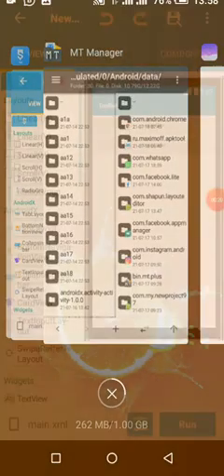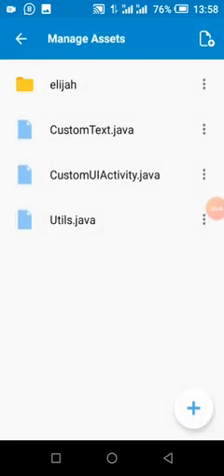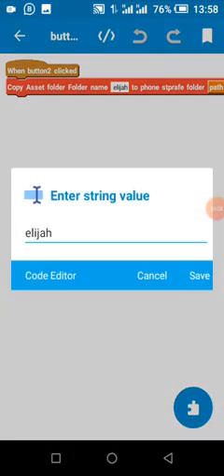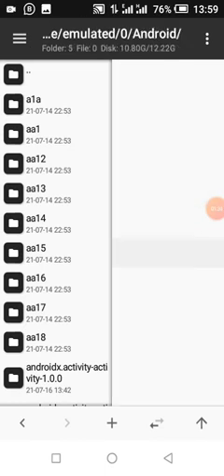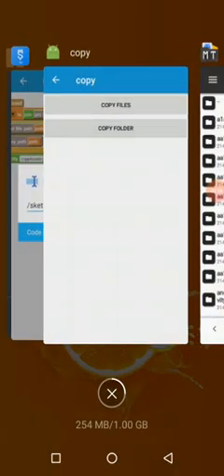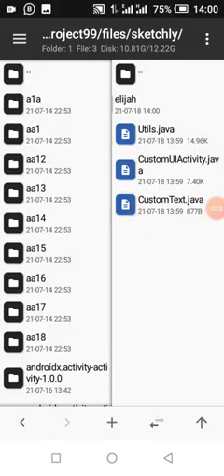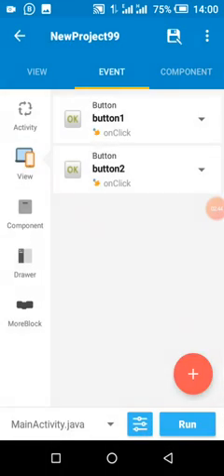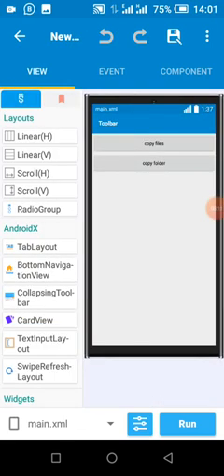(Tutorials 2) copy files and folders from assets to data folder